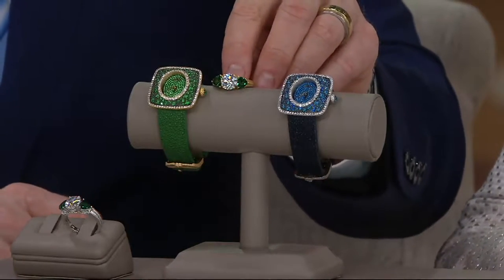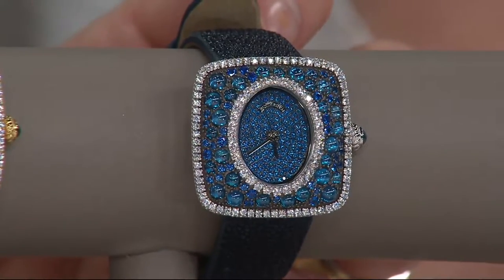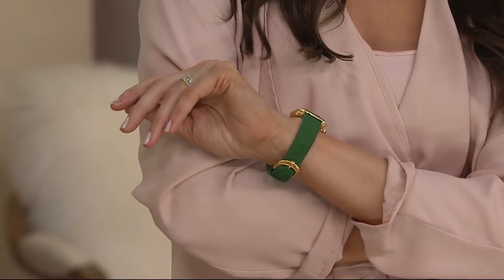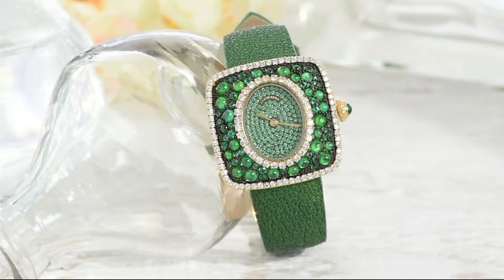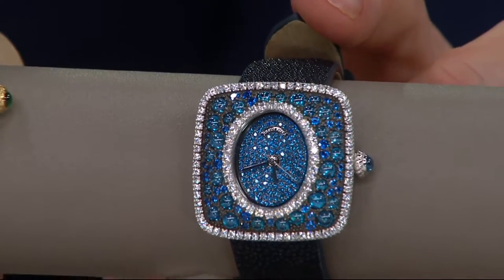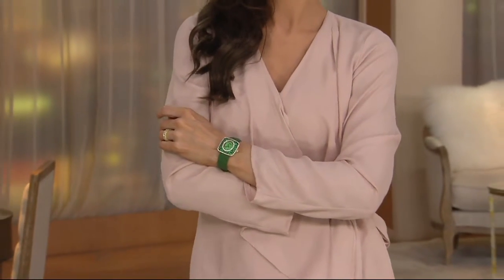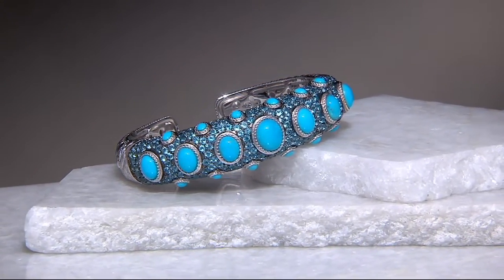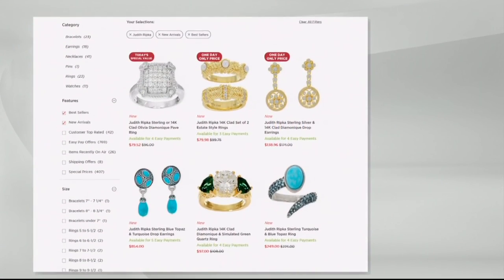Judith Ripka Stainless Steel & Diamonique Stingray Watch on QVC